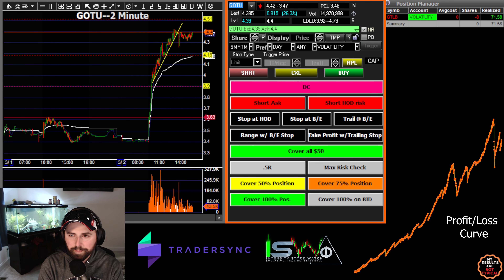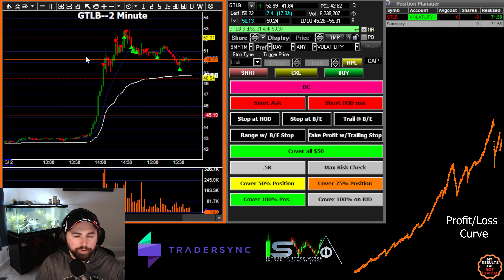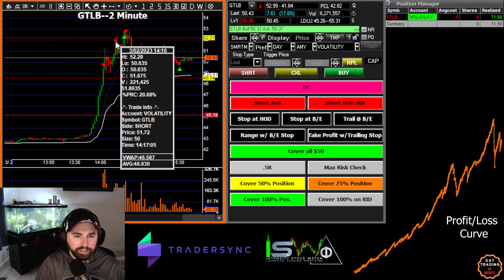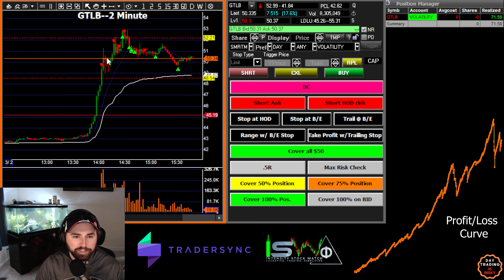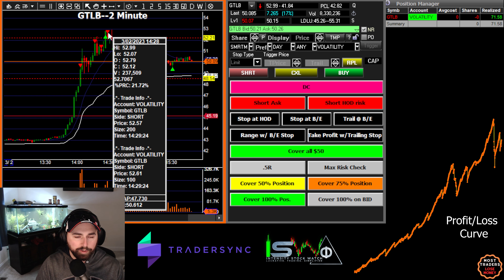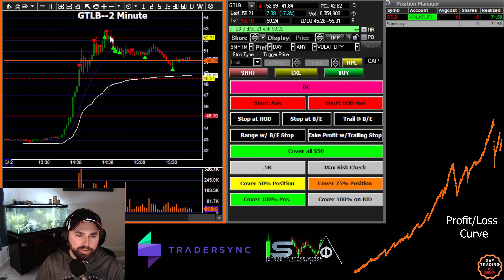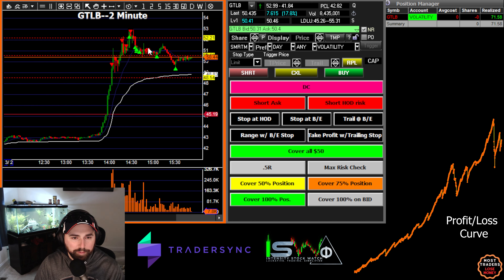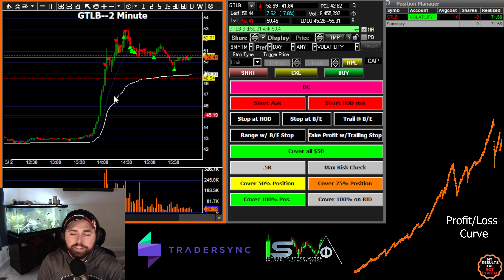Day Trading Recap! 03-02-23. $GTLB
$$$ ::: Up to $1k of Interactive Brokers Stock ::: $$$
Use this link to get up to $1k of IBKR stock when signing up with Interactive Brokers! Ask me for details!